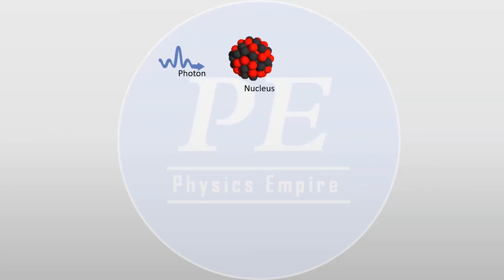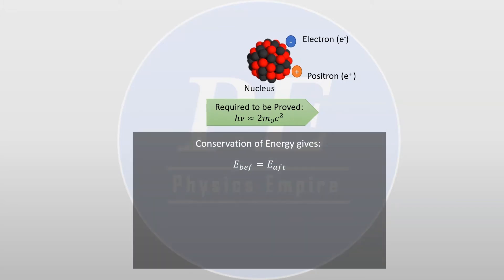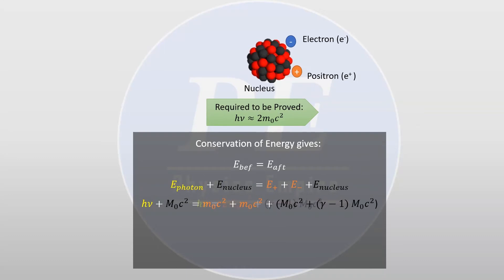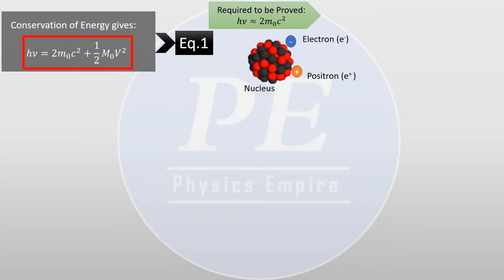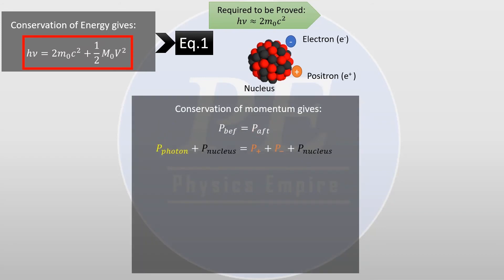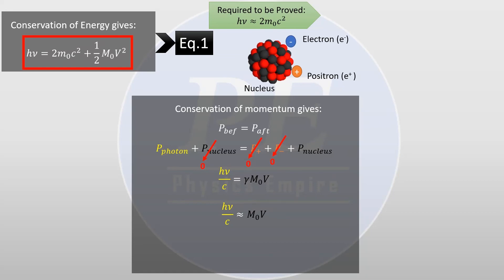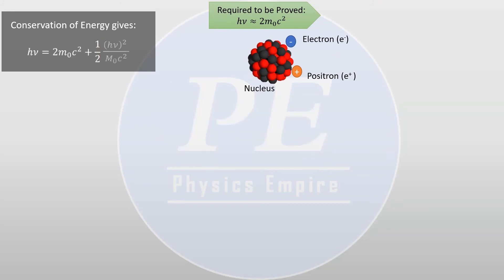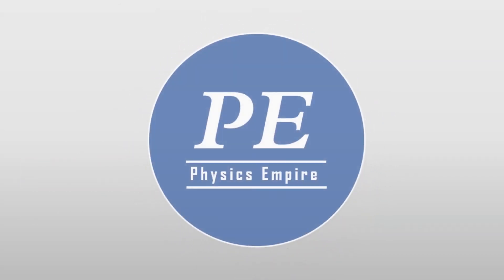pair production (solved example) threshold energy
This video shows a solved example about pair production on how to proceed in proving the threshold energy of a photon in creating an electron, positron pair